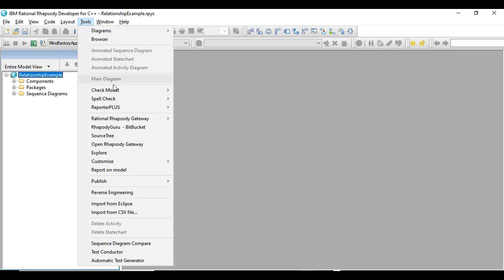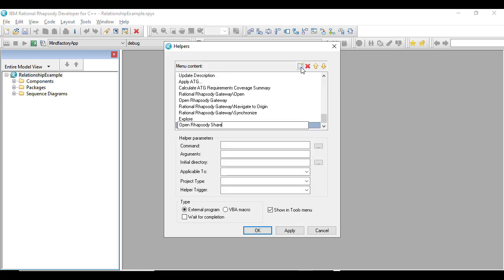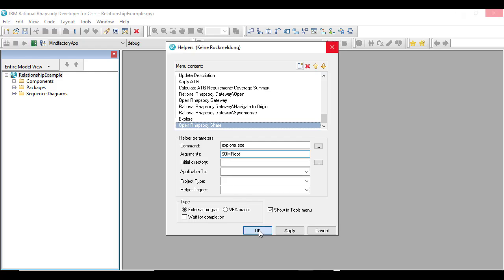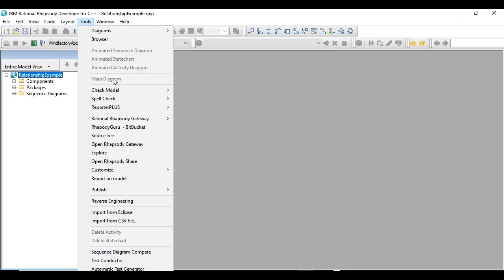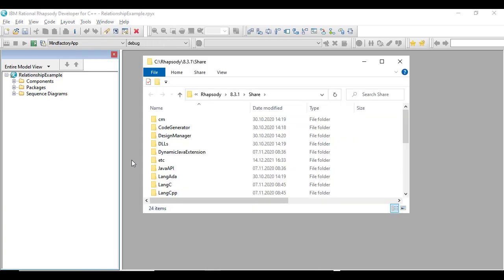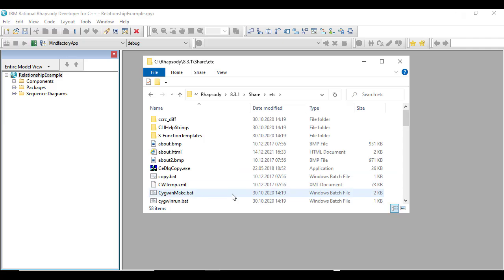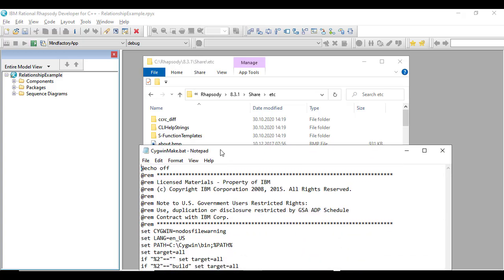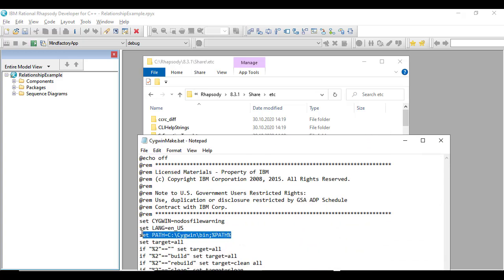#46 IBM Rhapsody TipofTheDay: Locate and access the Rhapsody Share directory with Helpers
One of the most important Rhapsody directories is the Rhapsody Share directory.
It contains many important content and settings of the Rhapsody installation: including profiles, properties, framework and configurations...

This directory is usually centrally managed and made available to the developer via a distribution mechanism. e.g. Shared Network  or with  Version Control Software

If you want to check certain settings e.g. compiler-integration like cygwin,  and you don’t know, where the directory is located, you can be ending up searching  for it forever.  This is frustrating and doesn’t need to happen.

There is a simple trick to locate  and open the share directory quickly, e.g. to check your compiler settings if necessary.

This IBM Rhapsody TipOfTheDay  video explains, how to  quickly locate and access the Rhapsody share directory by using Rhapsody Helpers.